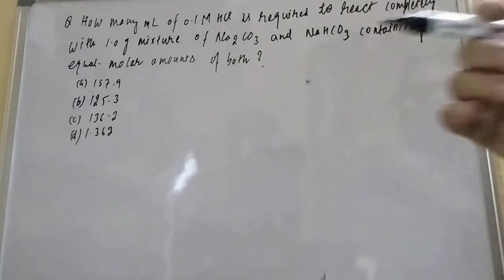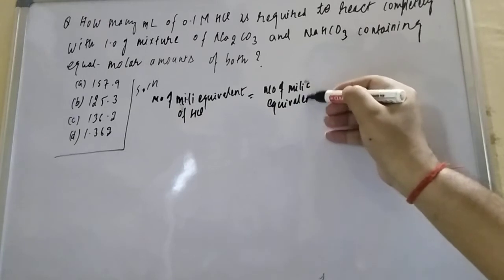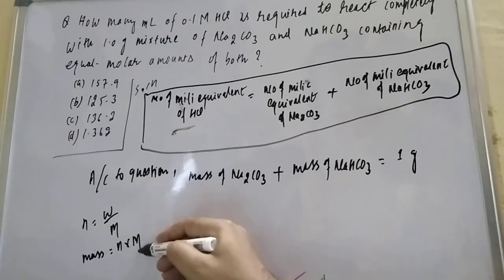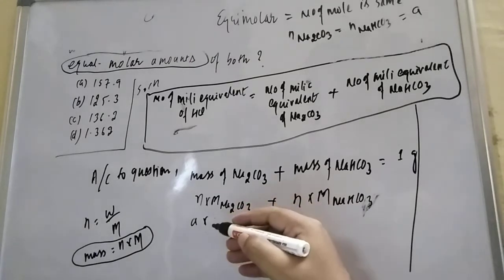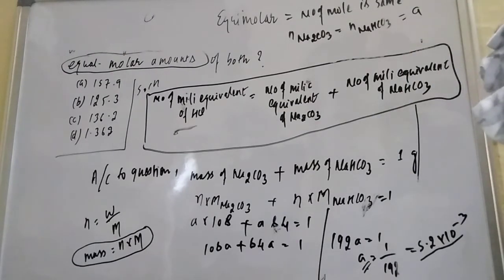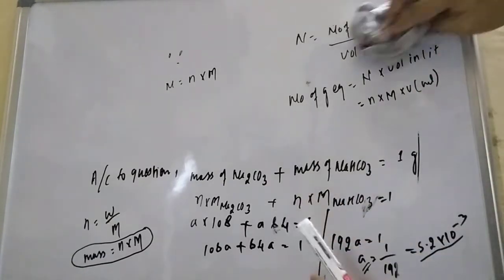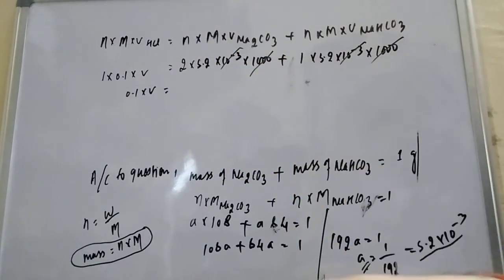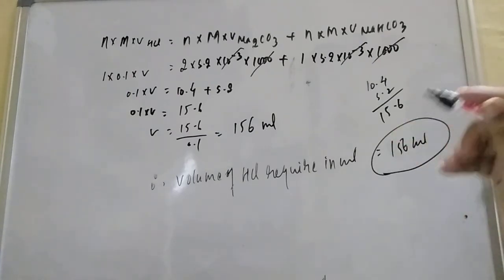How many ml of a 0.1M HCl are required to react completely with 1 g mixture of Na2CO3 and NaHC3 cont